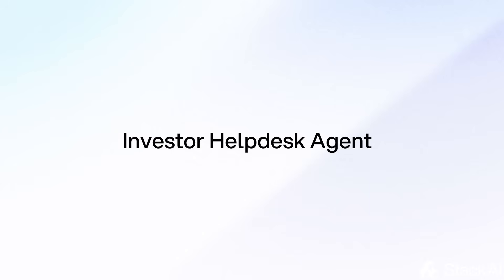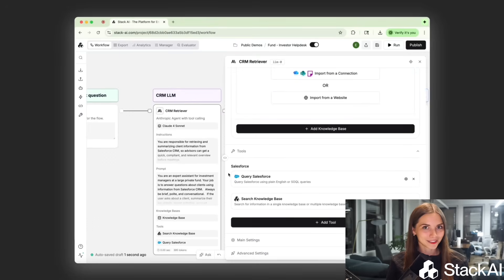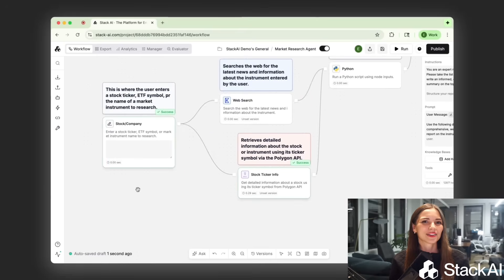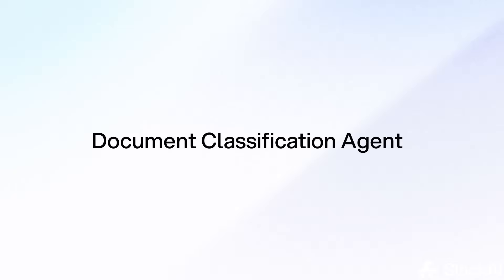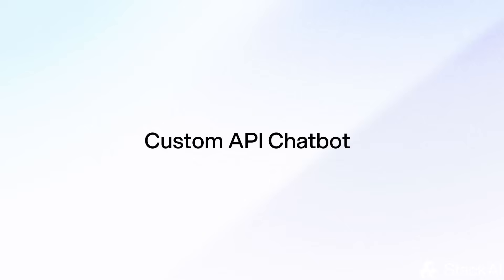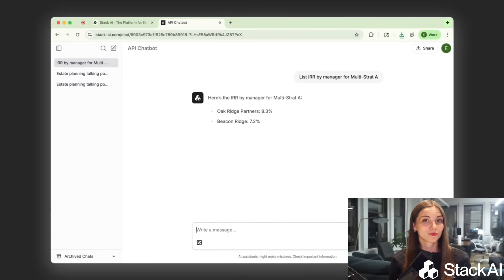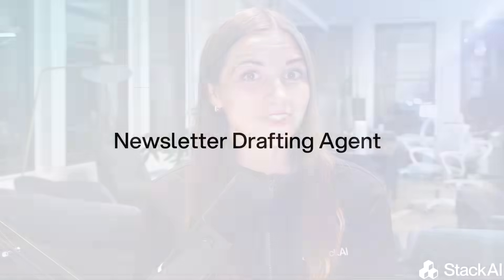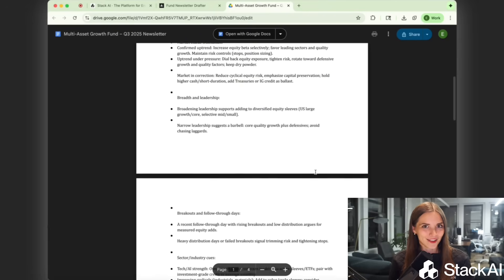AI Agents in Wealth Management | Top 5 Real-World Use Cases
Wealth management firms are drowning in documents, research requests, and client inquiries — all of which can now be automated with AI agents that classify, analyze, and generate insights across every workflow.

In this video, we show you how leading firms are using five real-world AI agents to save thousands of hours and unlock millions in productivity gains across client service, operations, and research.

📌 Video Chapters
00:00 – The Challenge: Manual work in wealth management
00:20 – Investor Help Desk Agent: Instant client context in Salesforce
00:45 – Market Research Agent: Real-time equity & ETF comparison
01:10 – Document Classification Agent: Automating filing, tagging, and audit readiness
01:35 – Custom API Chatbot: Query internal data and generate reports in seconds
02:00 – Newsletter Drafting Agent: Automated investor updates with RAG
02:20 – Real-world results and productivity impact
02:40 – How to bring AI Agents into your firm

🧠 What You’ll Learn:
• How leading wealth management firms automate document filing, research, and reporting with AI
• How advisors save 500+ hours monthly through instant client insights
• How AI agents retrieve structured data, classify documents, and maintain compliance
• How RAG-based automation creates investor updates in your firm’s tone and style
• How to identify the right starting point for secure, auditable AI workflows
This video is designed for CIOs, COOs, compliance leaders, and advisory teams in financial services looking to modernize operations with practical, enterprise-grade AI solutions.